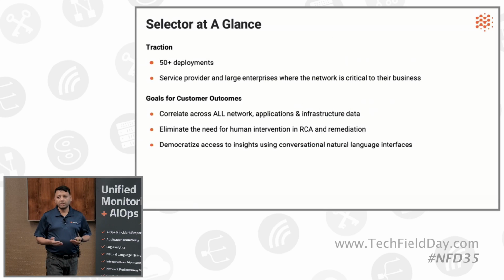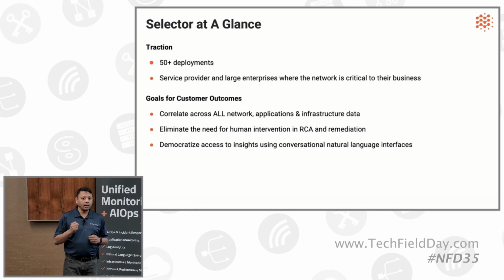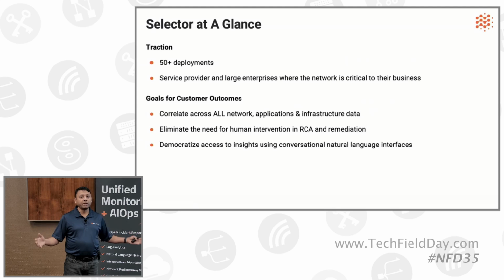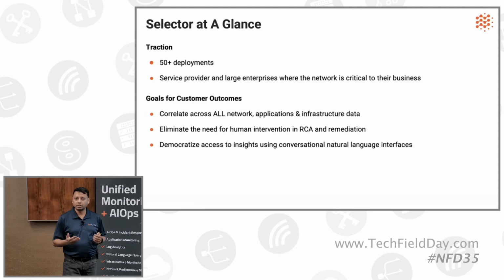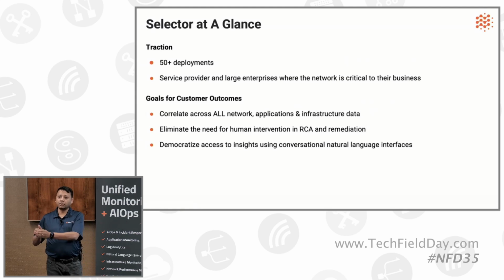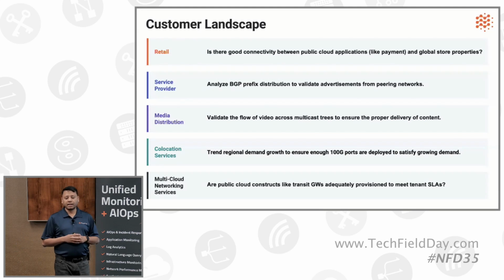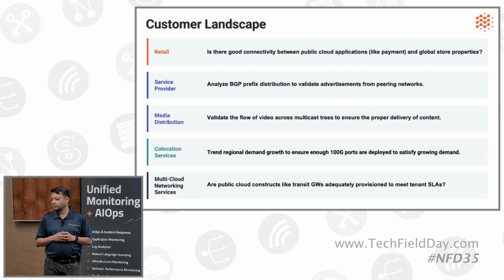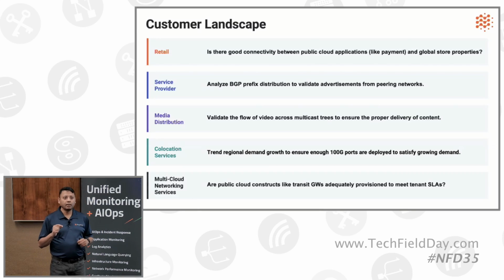Selector AI Introduction with Debashis Mohanty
Selector's customer base includes 50 deployments across service providers as well as large enterprises in retail, media distribution, colocation services, and multi-cloud networking services. These customers aim to correlate events across their network, applications, and infrastructure; eliminate the need for human intervention in RCS and remediation; and democratize access to insights using conversational natural language interfaces. Selector delivers on these outcomes, while accelerating incident remediation through smart, actionable alerting and a GenAI-based conversational interface.

Presented by Debashis Mohanty, VP Solutions Engineering and Customer Delivery. Recorded live at Networking Field Day 35 in Silicon Valley on July 11, 2024. for more information.